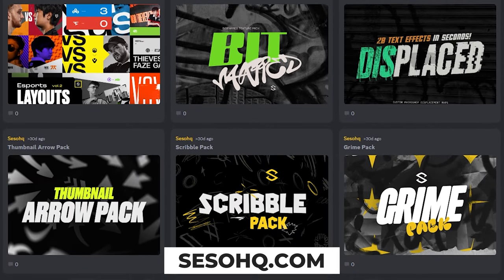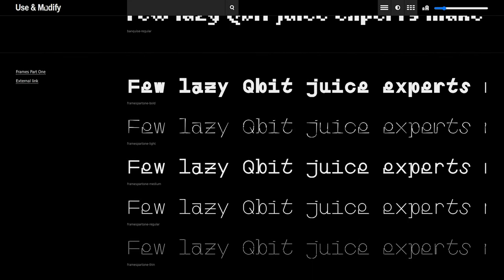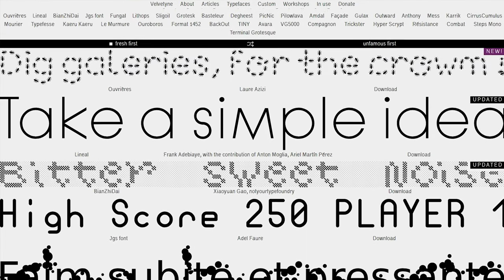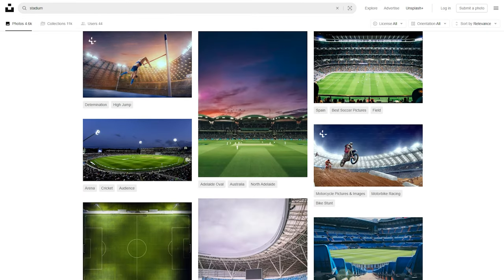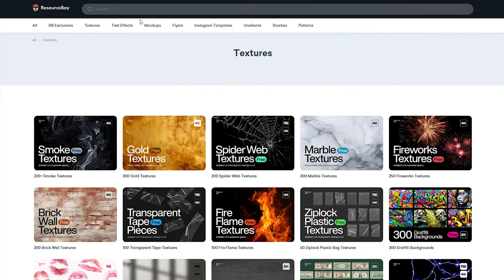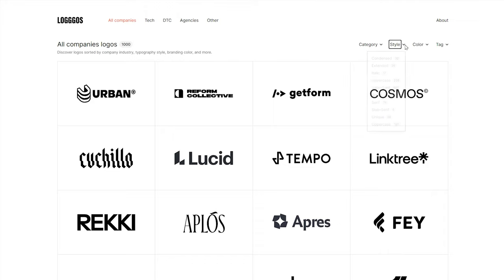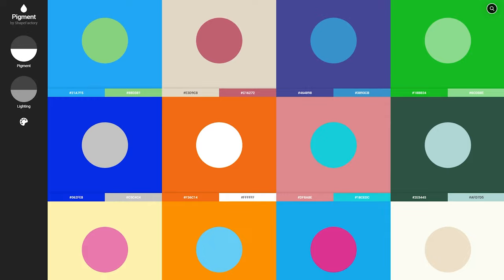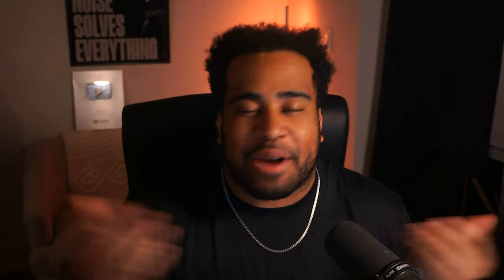17 BEST Sites All Graphic Designers Should Know! (2024)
Video Description: Graphic designer or creatives all need inspiration, free fonts , and free resources. So let me share the best creative FREE sites all designers should visit.